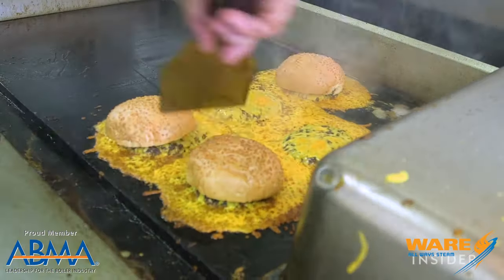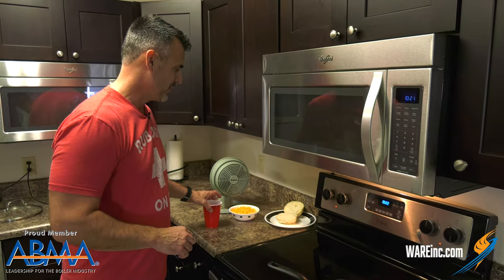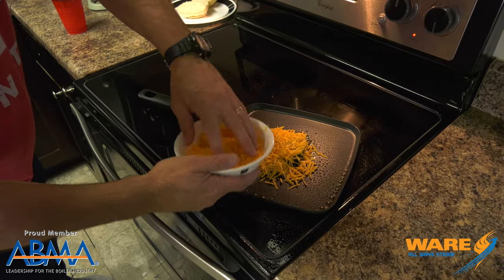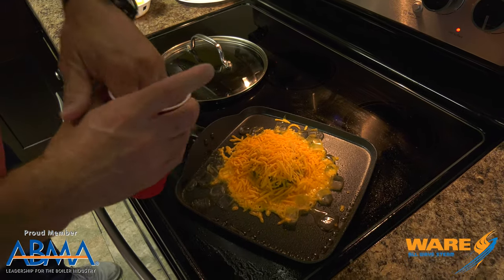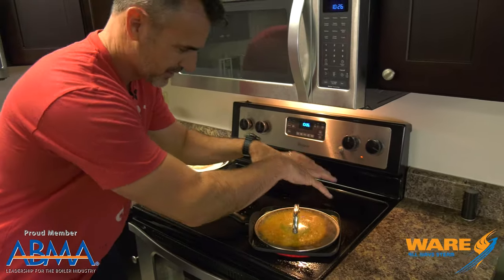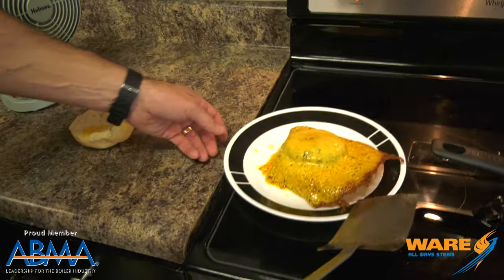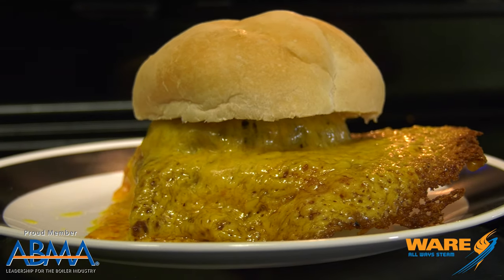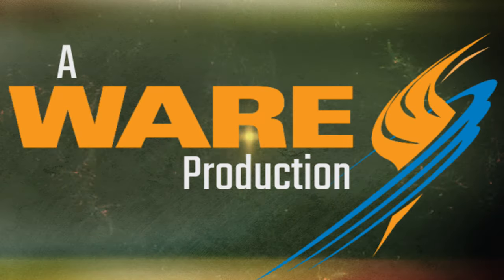(How To) Make A Easy Cheese Skirted Cheeseburger - Steam Culture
Today on Steam Culture, Brent shows how to make an amazing cheese skirted cheeseburger in honor of Nation Cheeseburger Day. What makes this process steamy is that none of this would be possible without the heating properties of steam. Watch this delicious How To on how to make a cheese skirted cheeseburger.

We offer nationwide boiler rental. Get a quote within an hour!

4steamware.com - Purchase clever, steam industry themed t-shirts. All proceeds go to Kosair Charities.